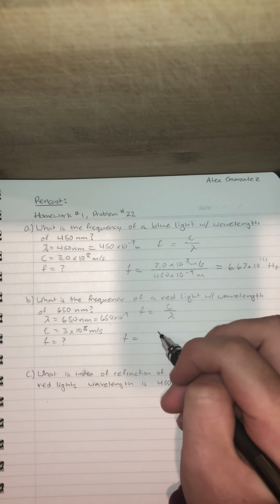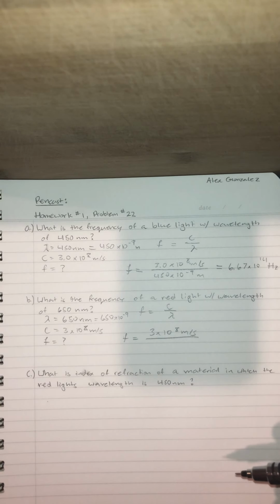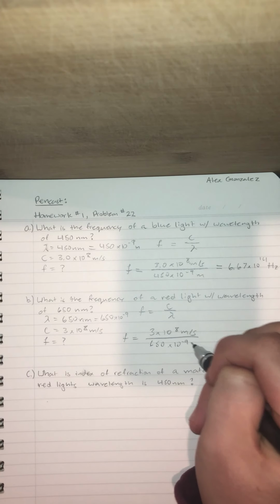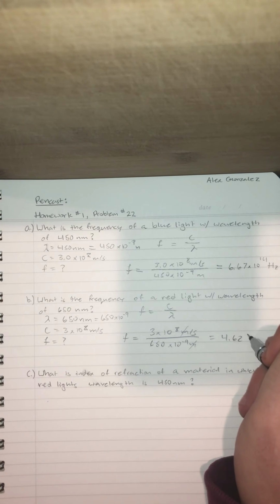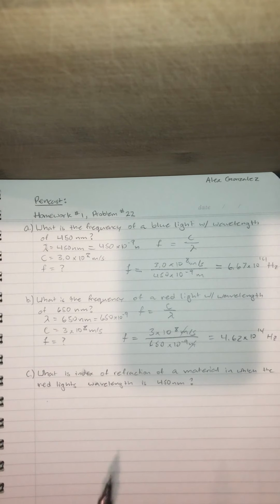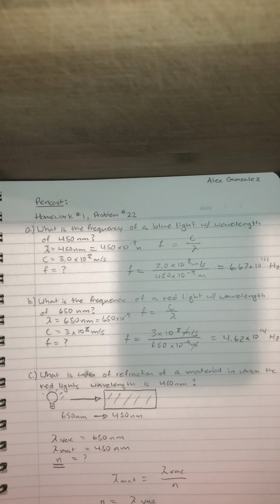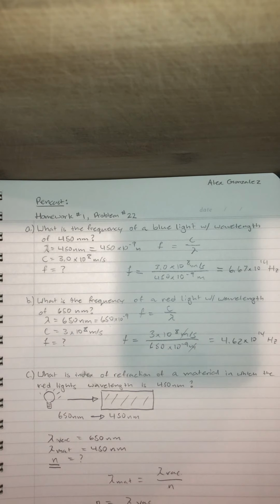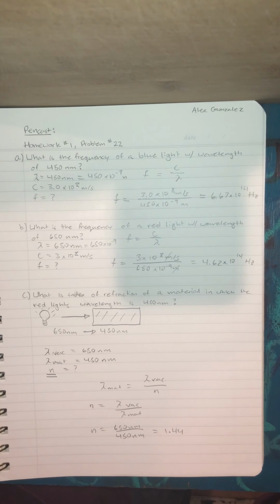Pencast: HW#1 Problem#22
Pencast Assignment Physics 6B
Winter 2019